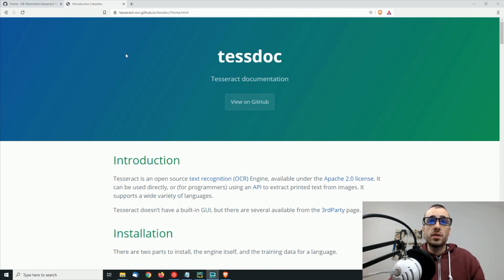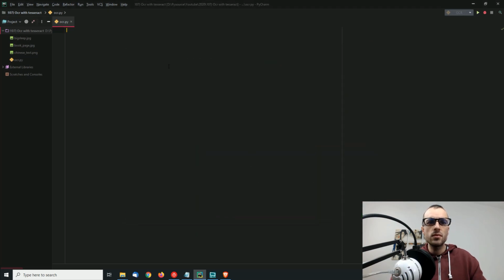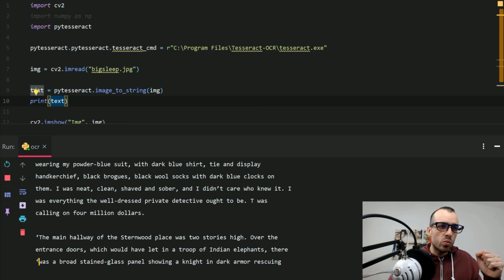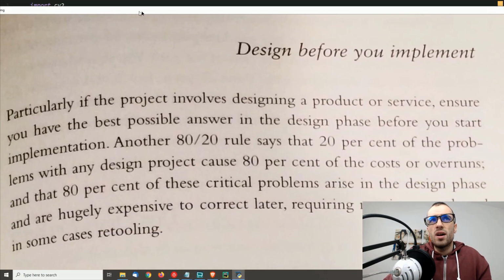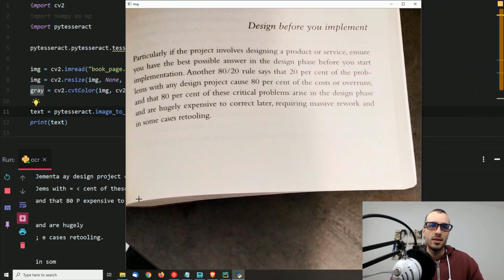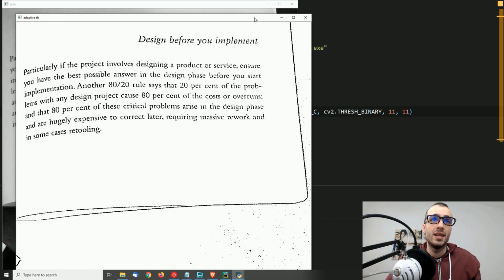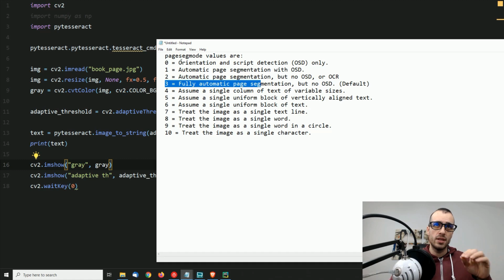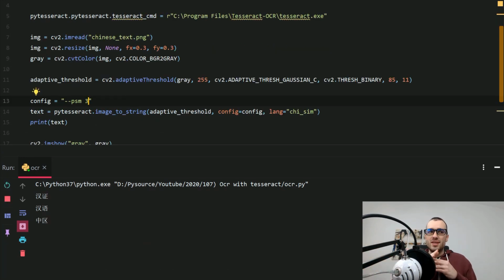Text recognition (OCR) with Tesseract and Python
In this tutorial we’re going to see how to use Tesseract to recognize text from an image.

Tesseract is the most popular OCR (Optical character recognition), it is open source and it is developed by google since 2006.

In this specific tutorial we will see:
1. How to install Tesseract on (Windows, Mac or Linux)
2. Read Text from an image
3. Tune tesseract to improve the text recognition